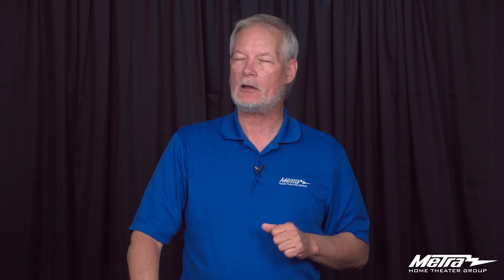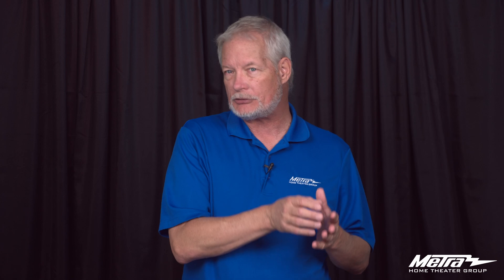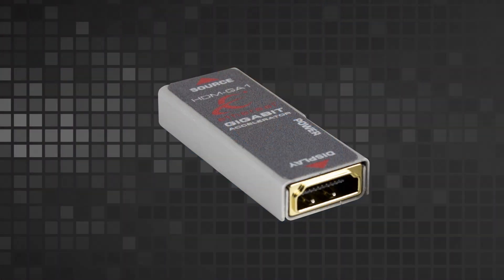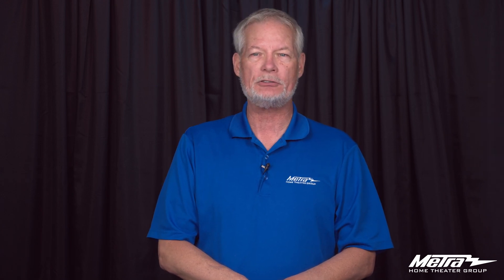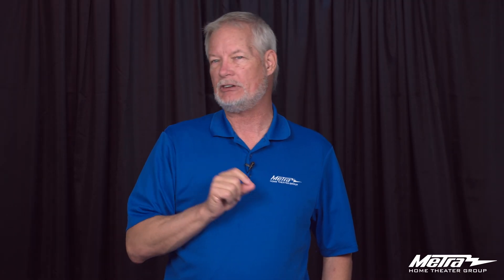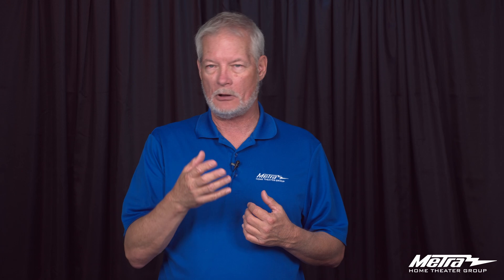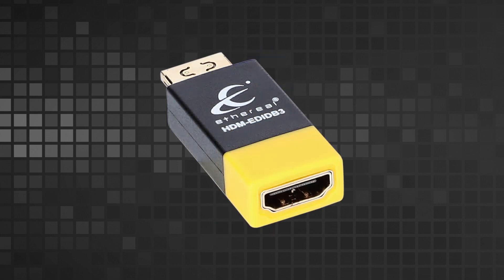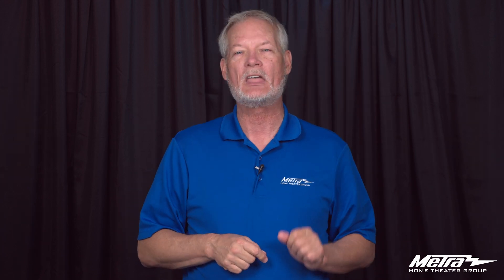Ethereal HDMI Solution Products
Brent explains the differences between Metra Home Theater Group's HDM-SP3, HDM-AIO2, HDM-JR3, HDM-EDIDB3, HDM-GA1 and HDM-GA2. These easy to install solutions will solve the most common HDMI® problems and the award-winning Gigabit Accerlators allow installers to upgrade existing passive HDMI cables to 18 or even 48Gbps.

HDMI Surge Protector (HDM-SP3)
Protects sensitive HDMI electronics from electrostatic discharge (ESD), which usually originates from a CATV or modem feed and then passed through the Coaxial, Ethernet or Serial data ports.

Junior3 (HDM-JR3)
This EDID regenerator fixes black screens, long sync times, audio dropouts, HDCP not supported error messages and more to increase compatibility and minimize failures between different brands of HDMI enabled devices or those that have different data tolerances.

EDID Blocker (HDM-EDIDB3)
Blocks the EDID stream to eliminates issues when integrating video surveillance DVR/NVR devices into a distributed HDMI system when more than one display is used.

All-in-One Correction Tool (HDM-AIO2)
Not sure what is causing the problem? This single tool fixes the majority of HDMI issues, working as an EDID regenerator and hot plug interrupt while also supplementing voltage/current in the TMDS feed, 5V feed and hot plug feed, plus providing voltage matching for both the input and output.

Gigabit Accelerators (HDM-GA1 and HDM-GA2)
These low-profile devices can transform existing hard-wired passive HDMI cables by expanding their bandwidth capability to 18Gbps or even 48Gbps (HDM-GA2). Learn more about these solution pieces from Ethereal at MetraHomeTheater.com.

Twitter.com/MetraHome
Instagram.com/MetraHome
Facebook.com/EtherealHomeTheater
LinkedIn.com/company/ethereal-home-theater